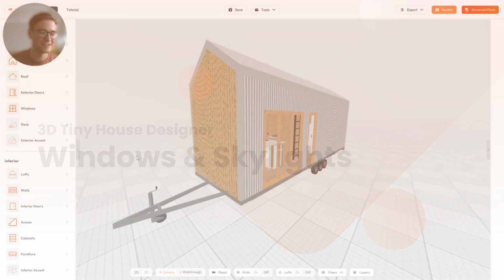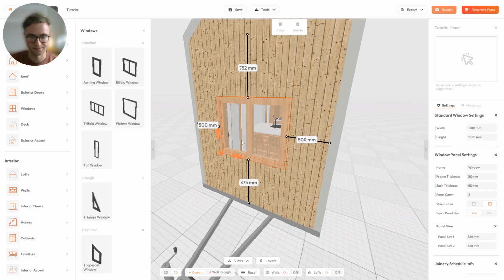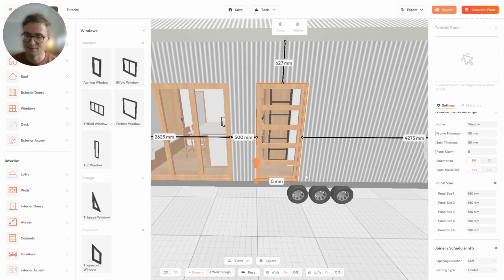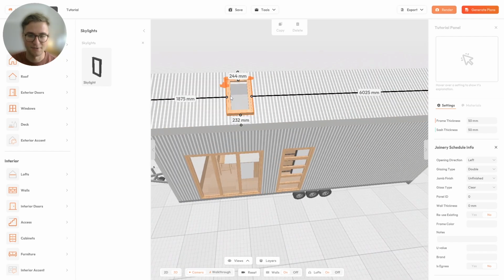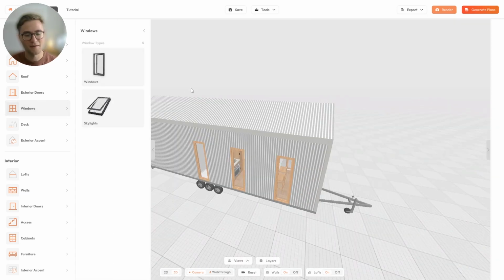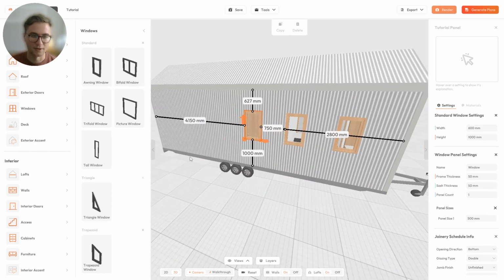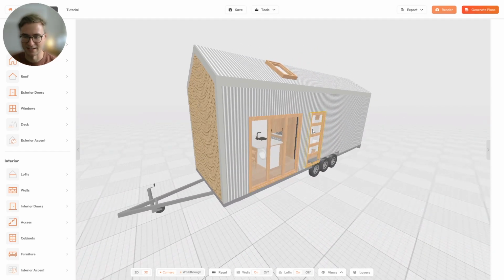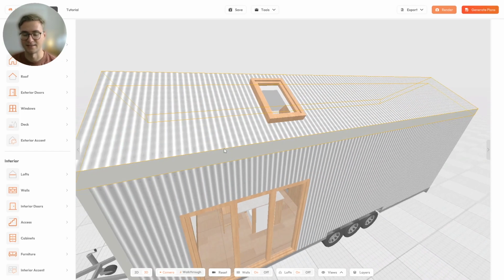Window & Skylight Tutorial - Tiny Easy - 3D Tiny House Designer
In this video I will show you Windows and Skylights:
I will cover how to:
Place Windows & Skylights
Design a nice looking window arrangement
Consider window opening framing for fender/bumper pull trailers
Design a tiny house with good natural ventilation
Reduce costs for windows

Chapters:
0:00 Window & Skylight Library
0:35 Place Windows
0:57 Panel Orientation
2:06 Place Skylights
3:18 Align Window Heights
4:10 Fender Trailers & Windows
4:54 Don’t place too many windows
5:31 Natural Ventilation